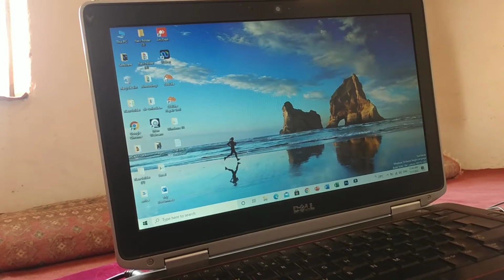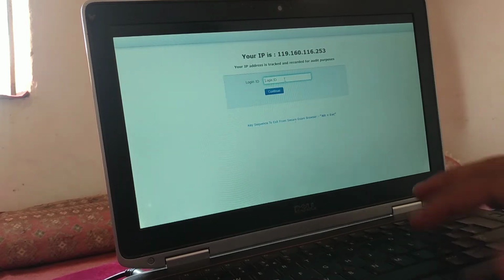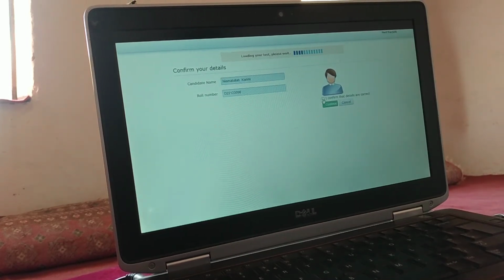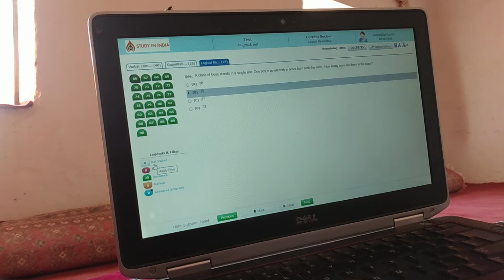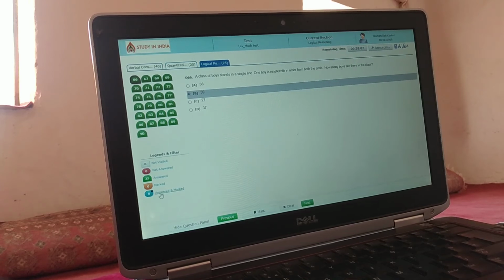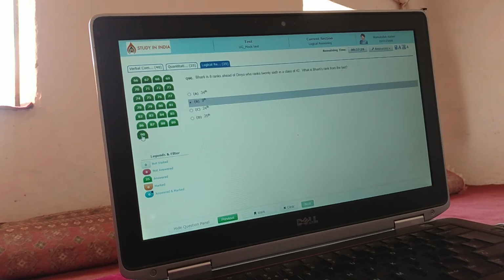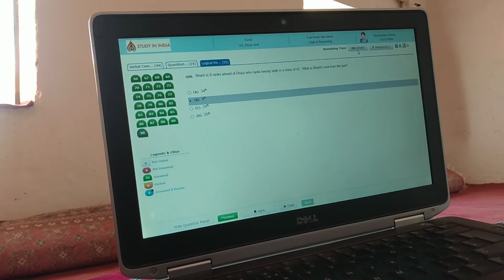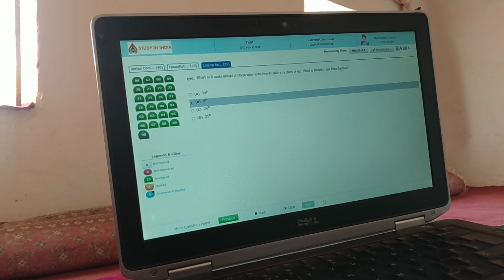How to prepare for pragatii final exam ...July 27, 2022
Hello every one,  Today I am going to show you how to use Secued Exam Browser (SEB) for pragatii final exam, I am just providing you Mock Test video and will give you information about final exam that what kinds of questions will come and how to solve them, Just watch the video .